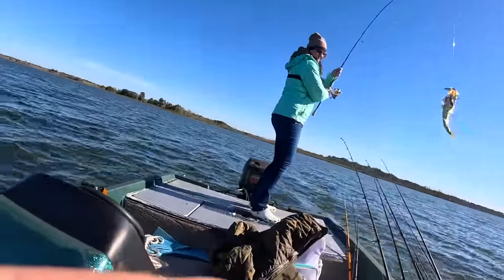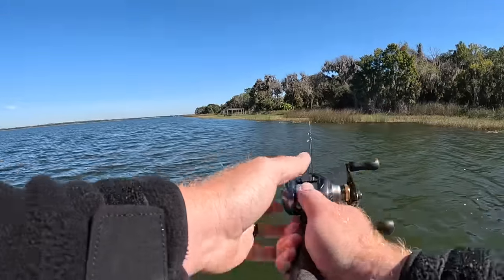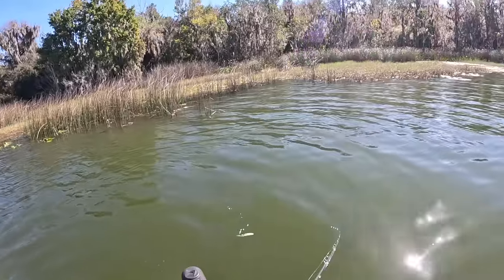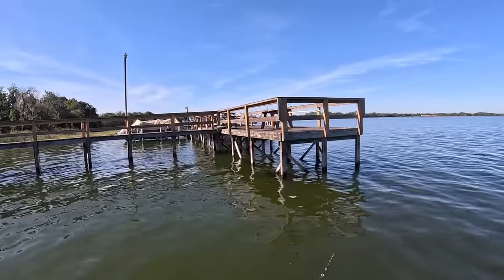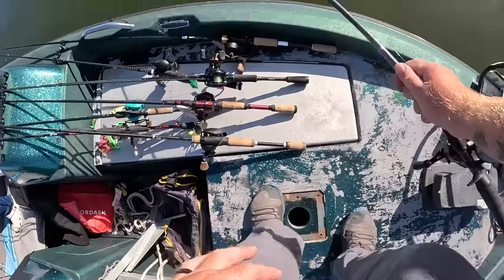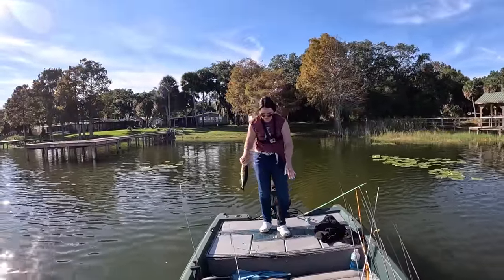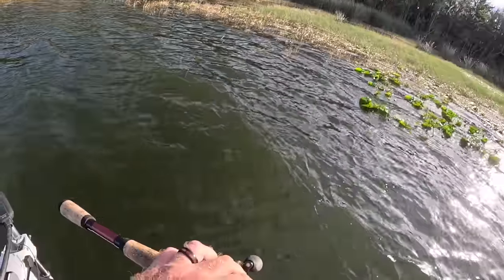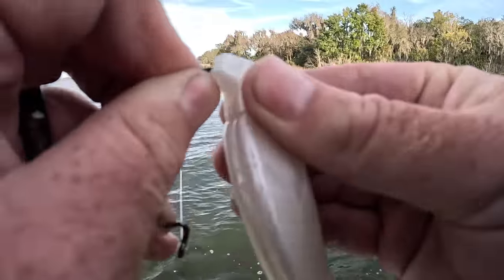Bass Fishing on Lake Yale (Harris Chain of Lakes)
Welcome back to The Brave Angler! In this episode, join the Brave Angler and the Brave Angler-ess as they take on Lake Yale in the Harris Chain of Lakes, Florida for some epic bass fishing. Will they be able to reel in the catch of the day? We have been wanting to start fishing in bass fishing tournaments for awhile. This is our first step in beginning this bass fishing journey.

Be on the look out for our video of the bass fishing tournament we will be competing in on Lake Yale (The Harris Chain of Lakes).